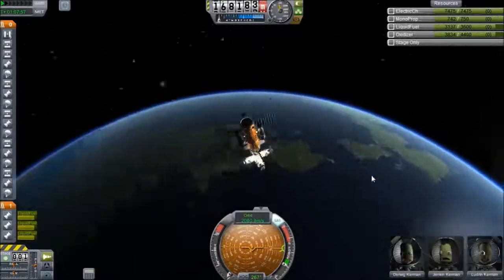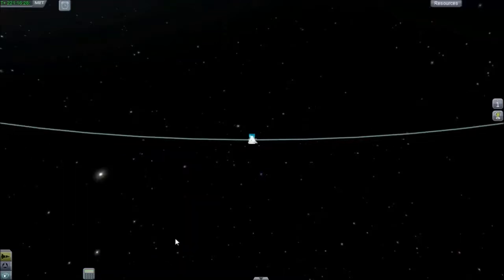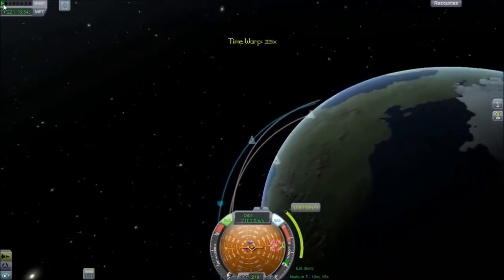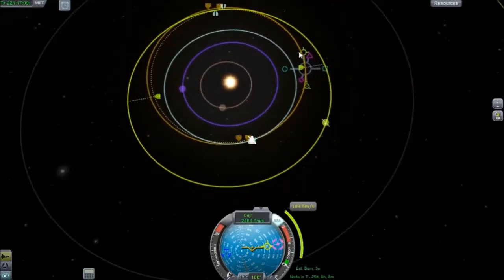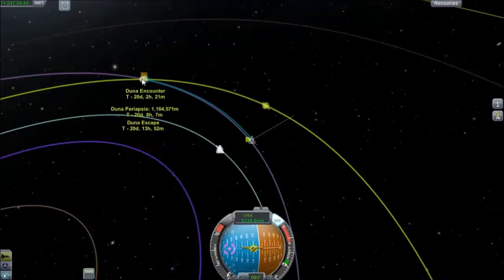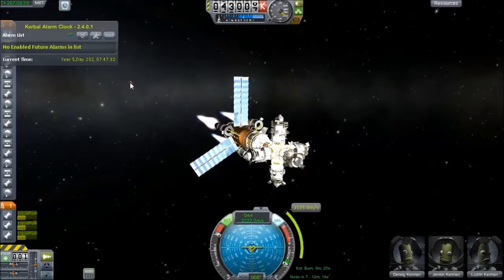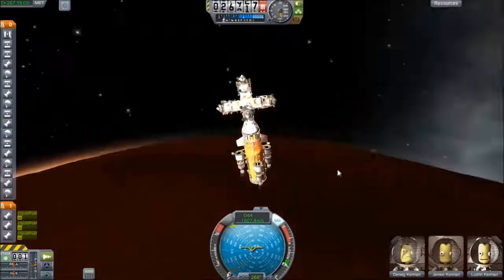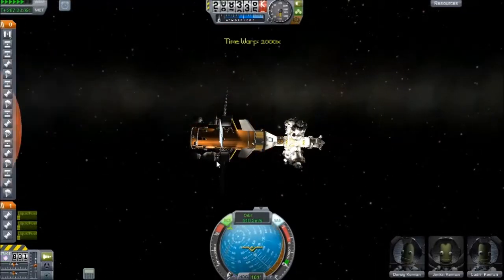Kerbal Space Program 9 - Part 1 - Keep Calm and Continue Braking (Kerbaled mission to Duna)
After much build up (or delay, your choice), we set out to Duna with our wonderful space craft and a pocket full of probes in the name of science.  This is my first mission that is taking Kerbals beyond Kerbin orbit, with the ultimate goal of landing probes on Duna and Ike and returning safely to Kerbin.

Part one covers the escape maneuver from Kerbin, the interplanetary voyage, and the Duna capture.   I hope you enjoy!

This is my twitter and facebook.  There are many like it, but this one is mine: